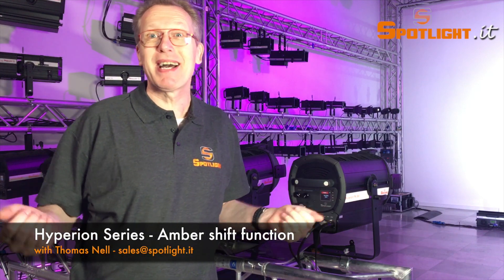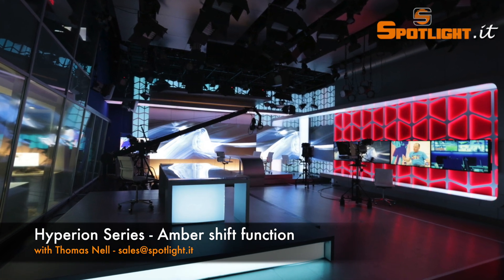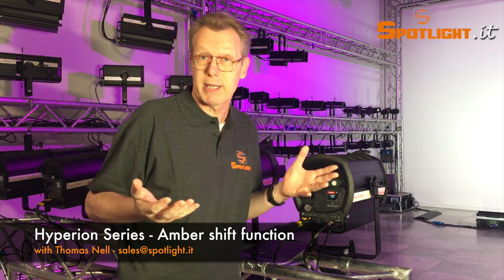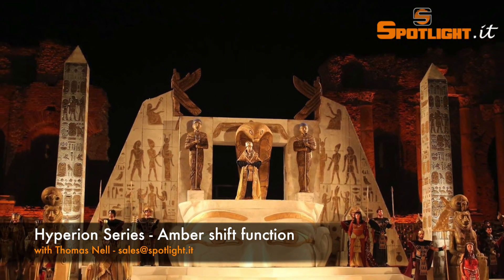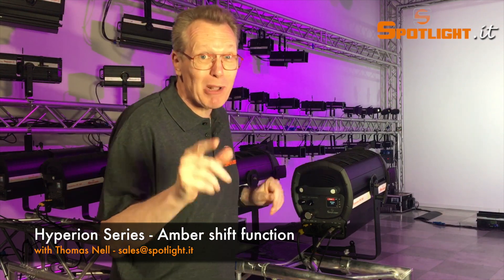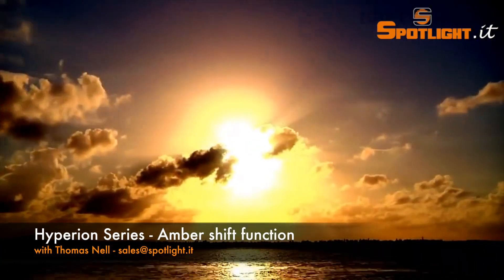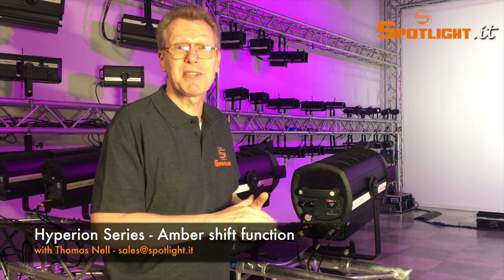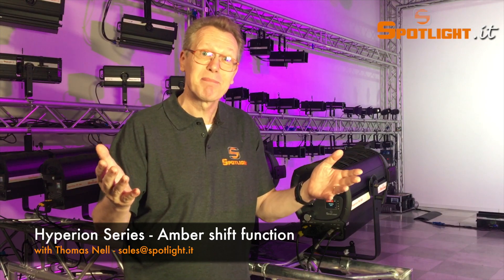Spotlight - Hyperion Series: Theaters and TV Studios under the same Spotlight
Hyperion Series - The Ambershift function